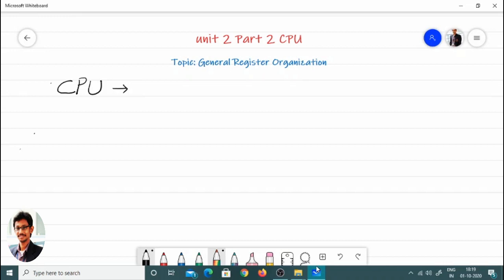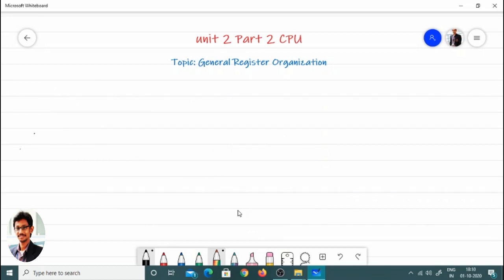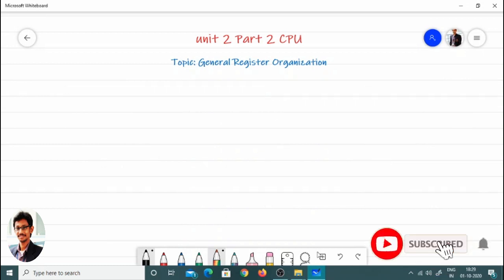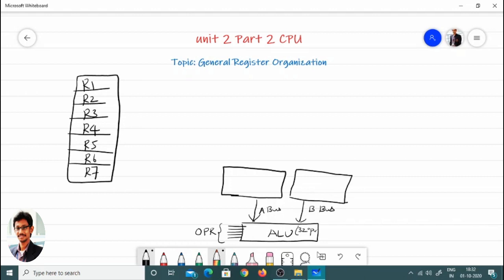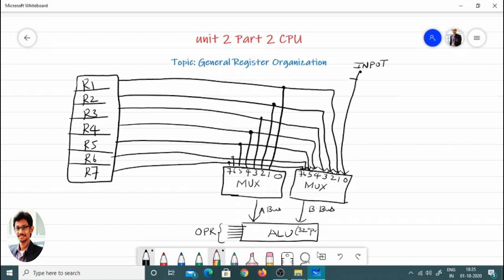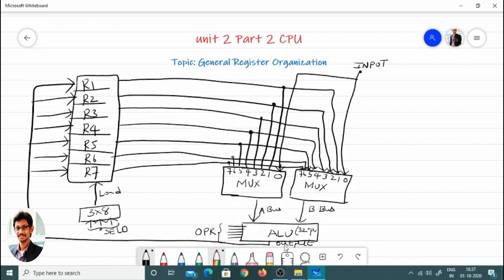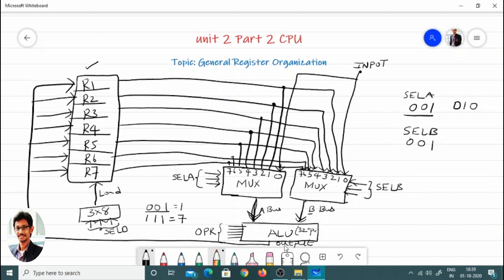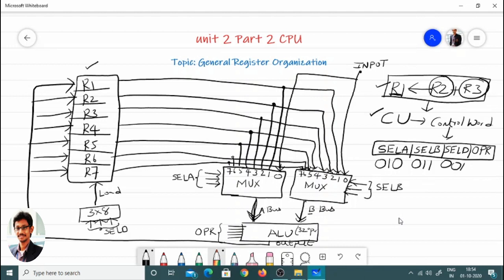General Register Organization | Unit 2 Part 2 CPU | COA | B. Tech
This video gives a detailed explanation of the General Register Organization by which microoperation is performed through Control Word generated by Control Unit